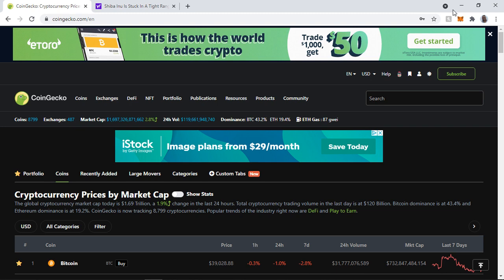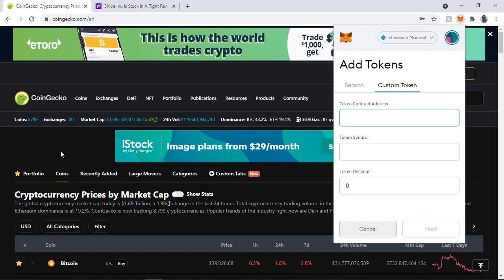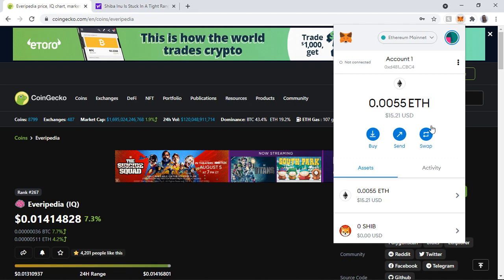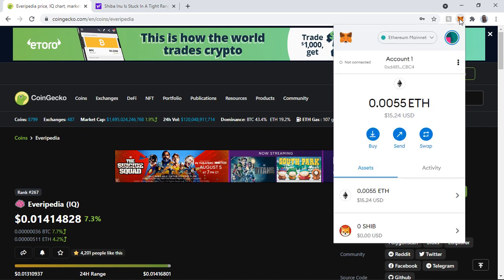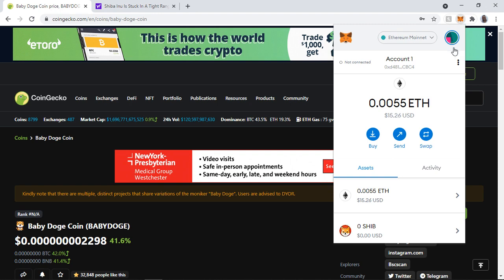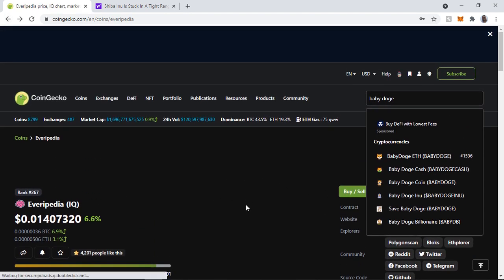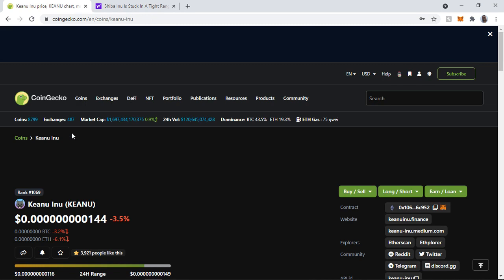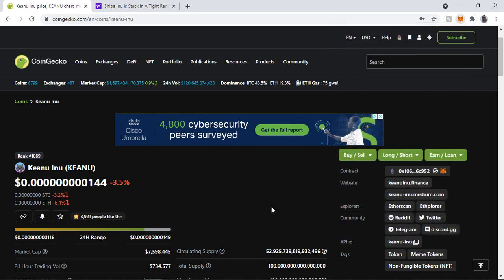How to add any Custom Token on your Metamask Wallet or any other wallet tutorial for beginners.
How to add any custom token on your Metamask Wallet or any other wallet tutorial for beginners.  First you can go on CoinGecko.com and search for your token,  look for the contract address, copy the contract address,  make sure your wallet is on the proper mainnet whether is Ethereum, Binance Smart Chain or other type of Mainnet,  scroll down to Add Token then select the Custom Token tab then paste the contract address inside Token Contract Address box then click on the Next button then click on the Add Tokens button.  It is simple, although it can be somewhat intimidating at first.  Metamask has a small learning curve. Overall it is safe and it is the most widely accepted software wallet to use on Defi exchanges.

Get $10 worth of Free Bitcoin when you open an account with Coinbase and then buy and sell $100 of crypto

Get $10 in BTC when you invite a friend and they trade $100 worth of USD

All You Need to Know About Cryptocurrency: Understanding Risk And Reward In Investing

Join Robinhood with my link and we'll both get a free stock 🤝